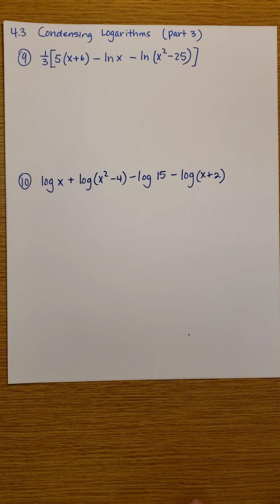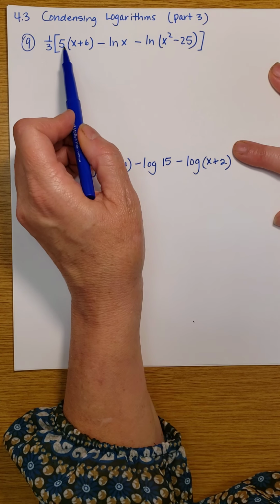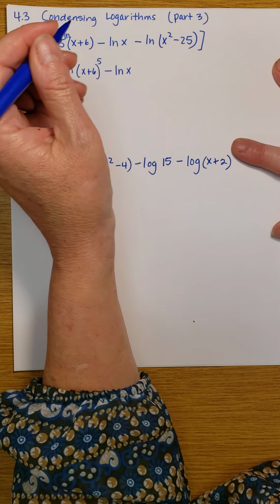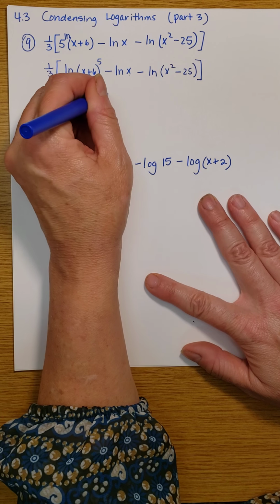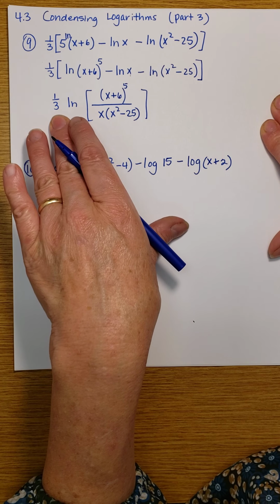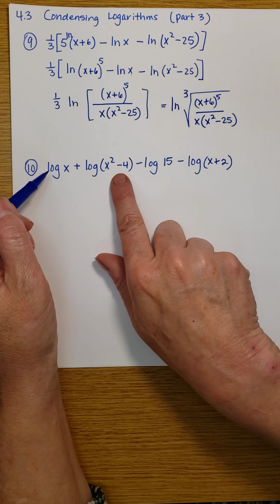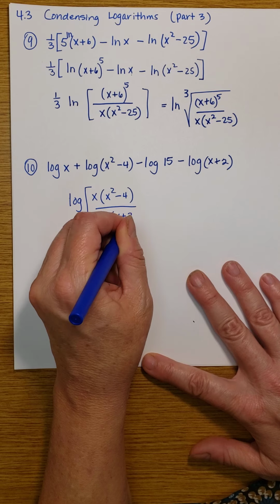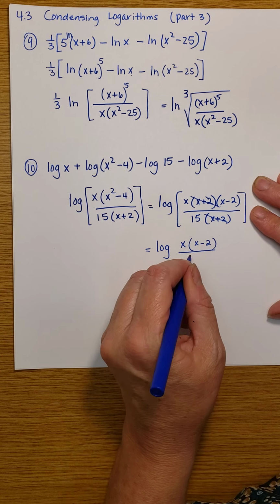4.3 Condensing Logs Part 3